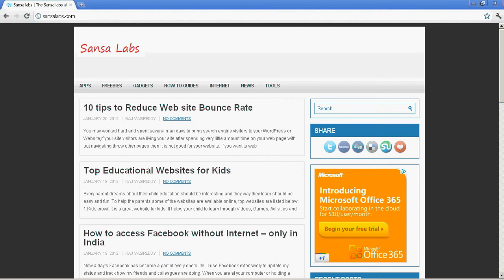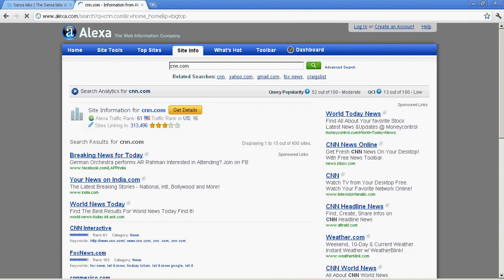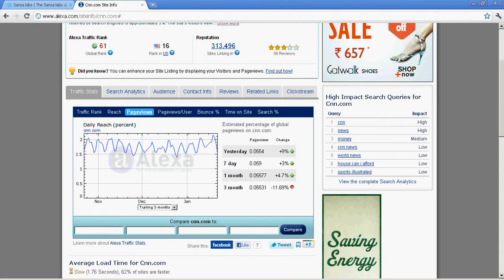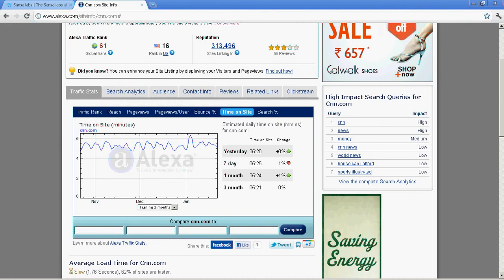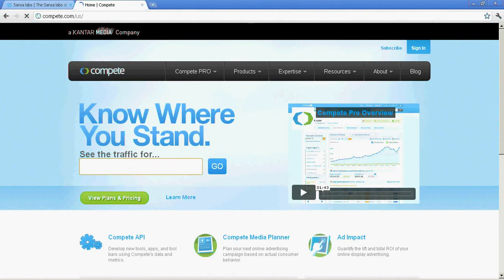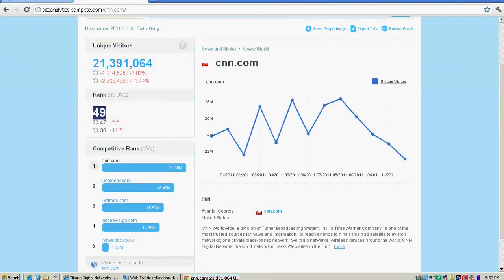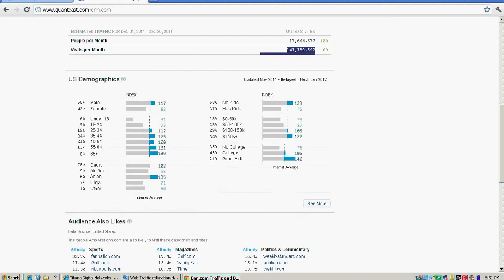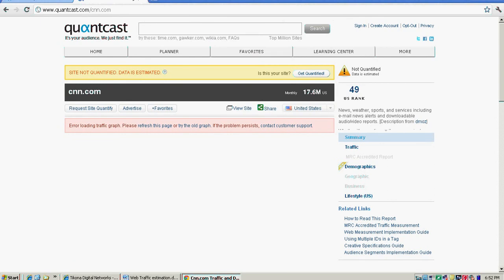How to check website Traffic, Rank, Visitor Count